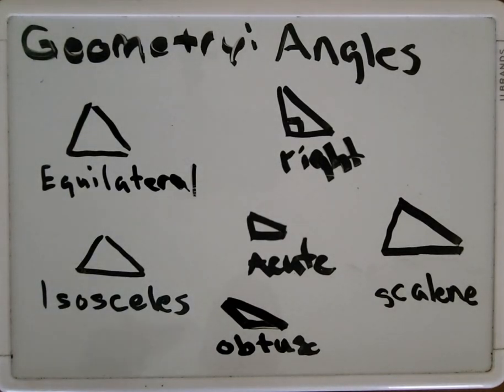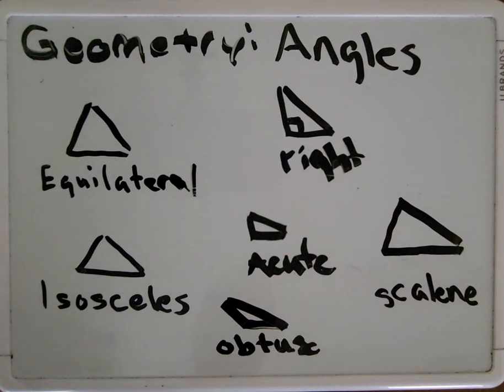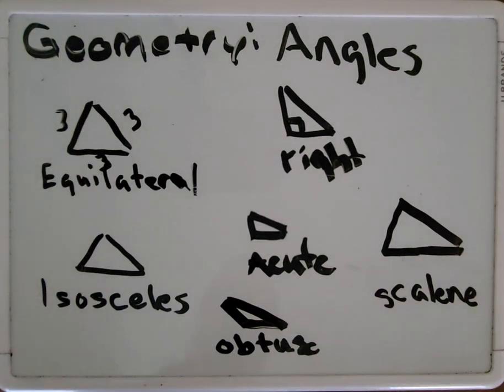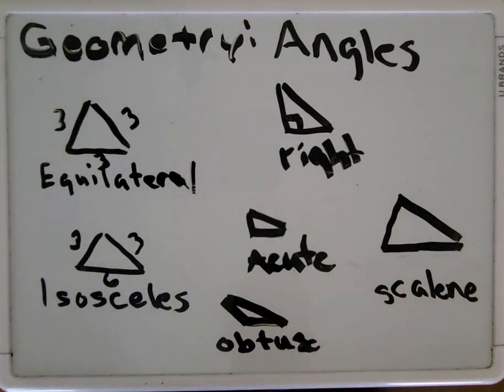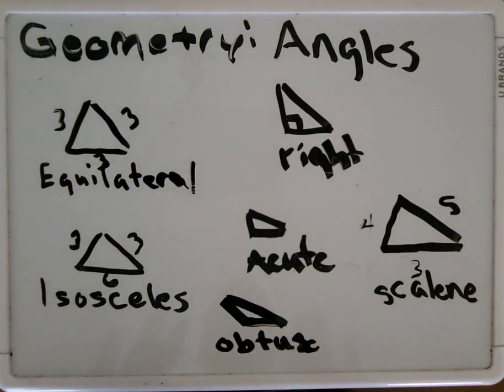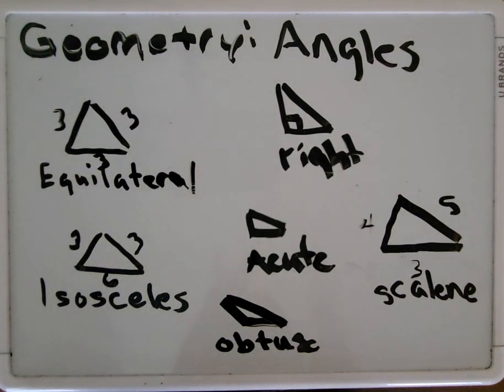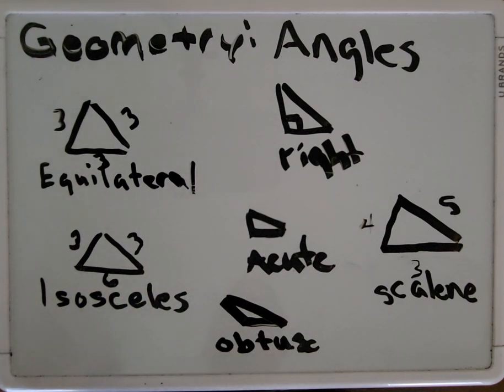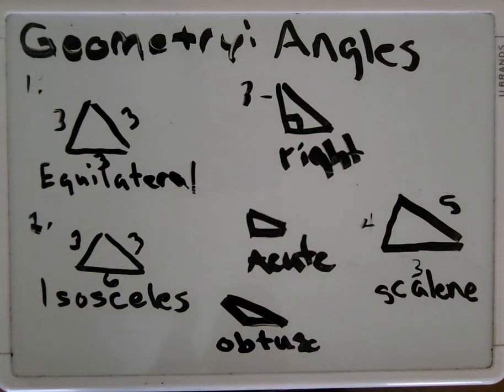Angles in Geometry: ASVAB Geometry Prep 2025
Learning all of the Angles in Geometry: ASVAB Geometry Prep 2025